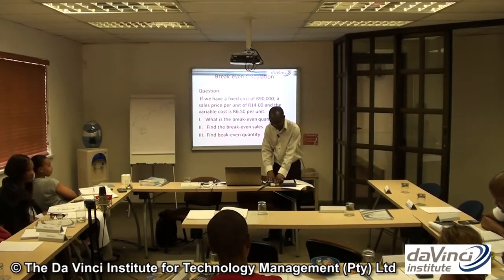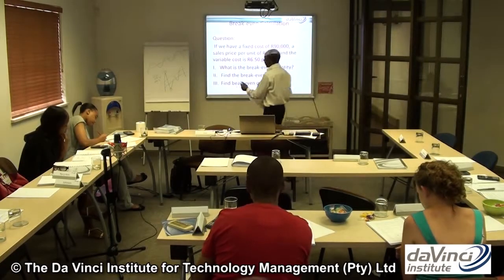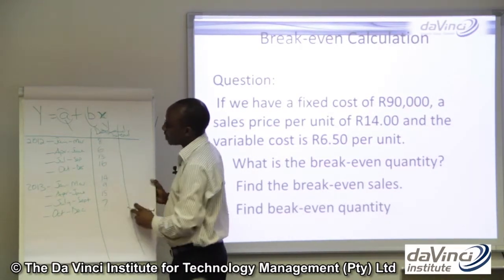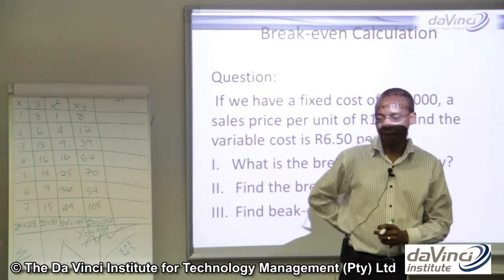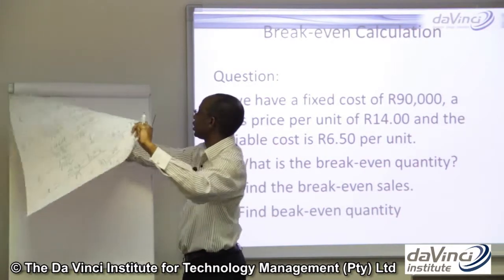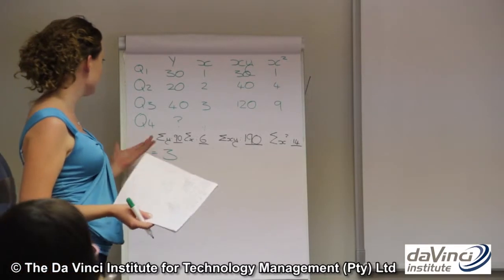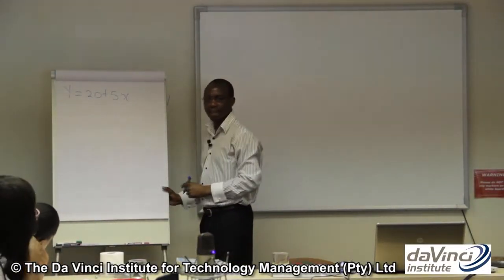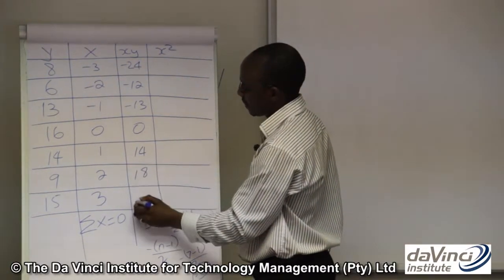BCom Economics with Vusi Moyo - Part 4 of 5